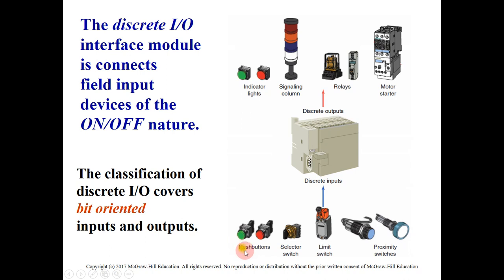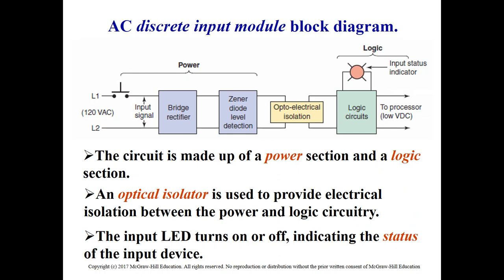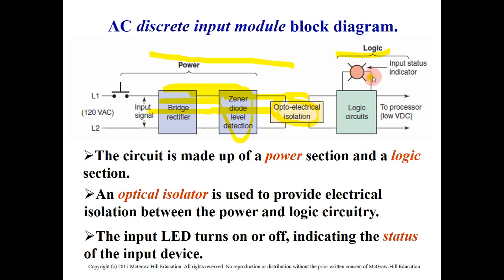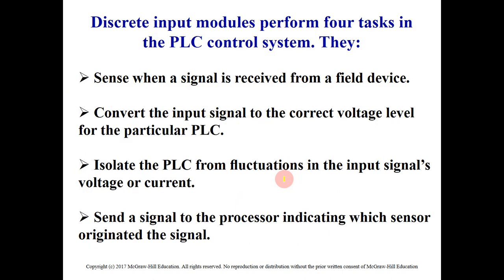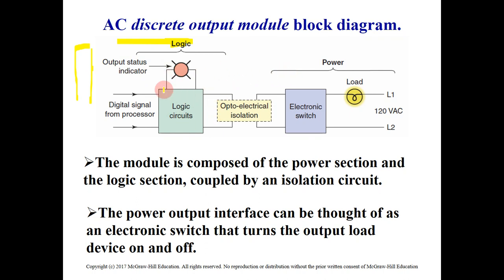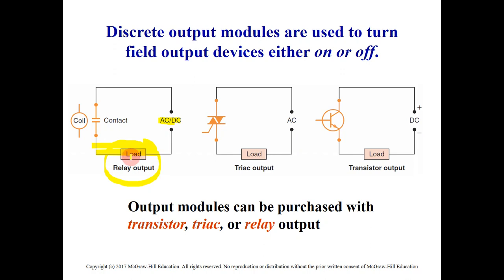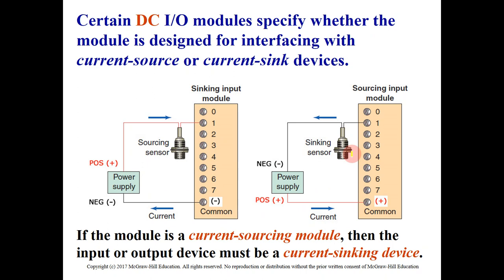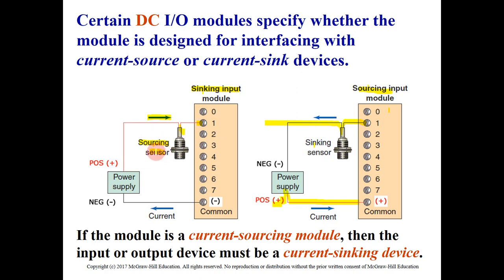CH5 Part 2